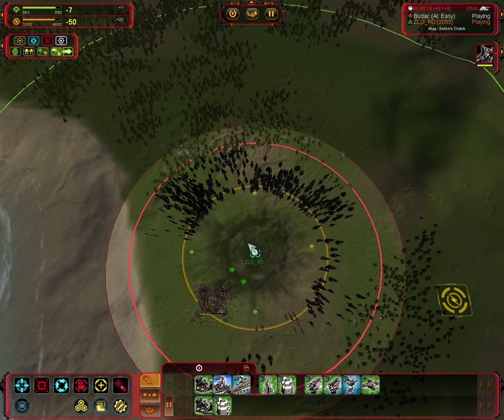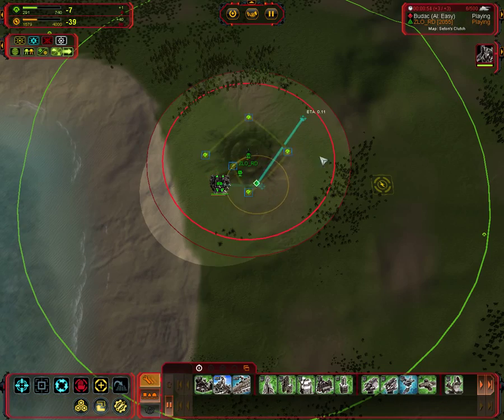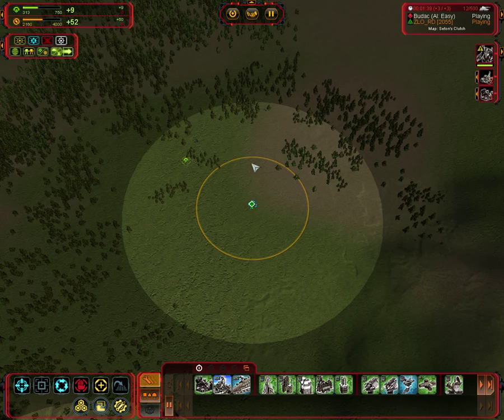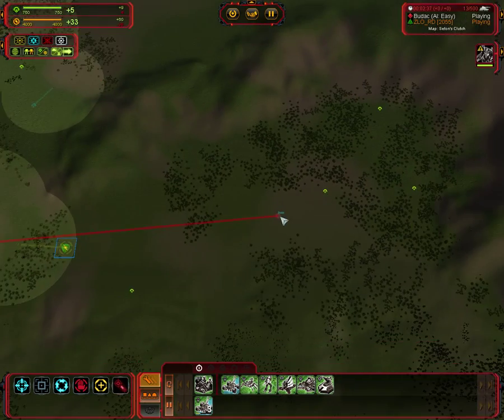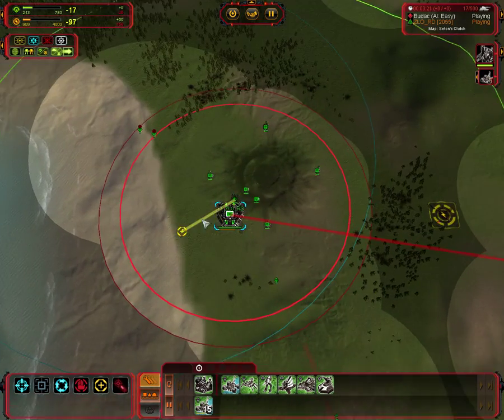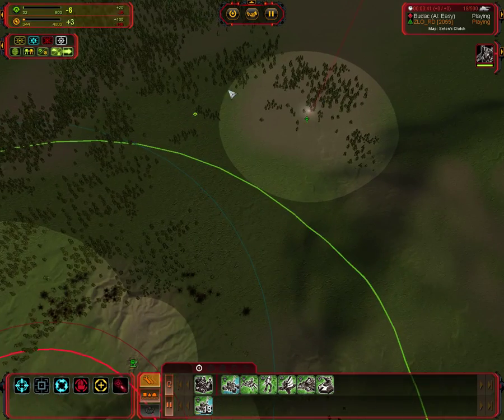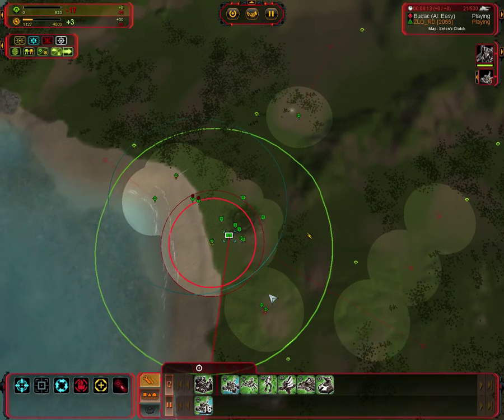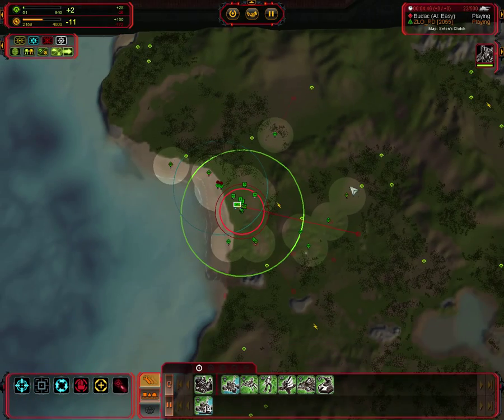Forged Alliance forest tips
THIS INFO IS OUTDATED, FAF CHANGED FOREST THAT FAST RECLAIM AND REGULAR GIVE SAME AMOUNT OF RECOURCES

You can got to t2 power without many t1 power like this.
For people that think they know about that already: spread out your recliming ingeners - faster reclime + harder to bomb!!!

Supreme Commander Forged Alliance tutorial